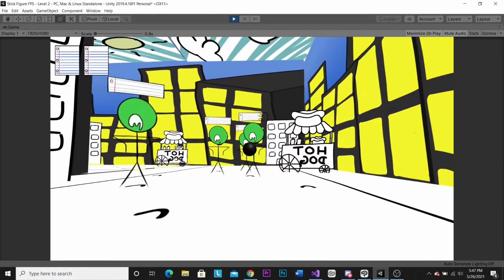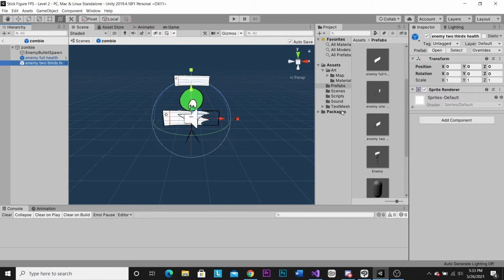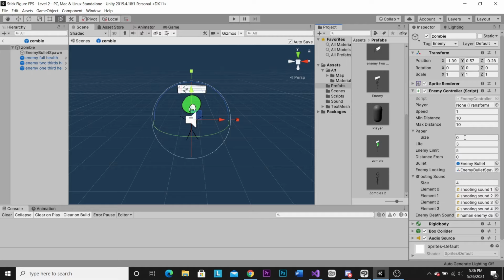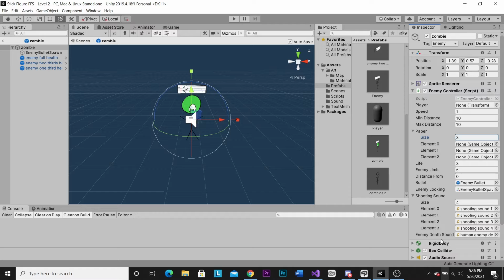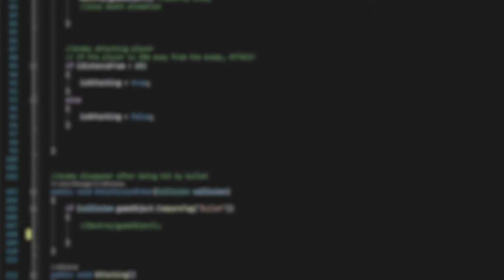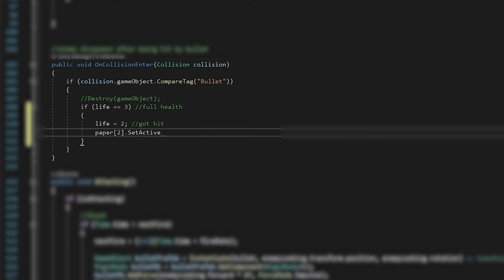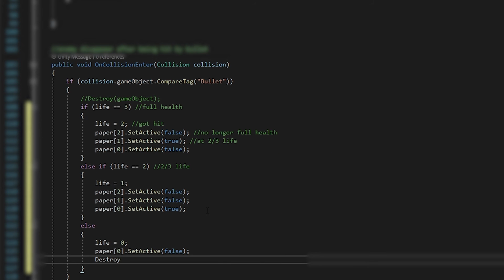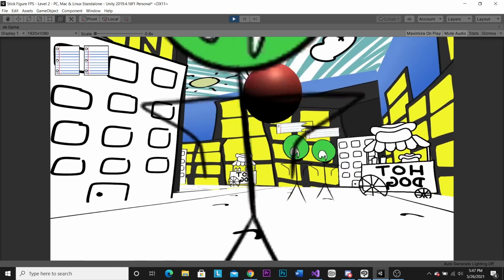How to Create and Display Lives for Your Enemies | Unity + C#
Hello! I'm working on a free 2D/3D stick figure FPS game and figured out how to display the enemy's lives so I thought I'd share how I achieved that!
The code is blurred to make it easier to focus on what I'm typing versus getting overwhelmed  by the rest of the code that has nothing to do with the video!